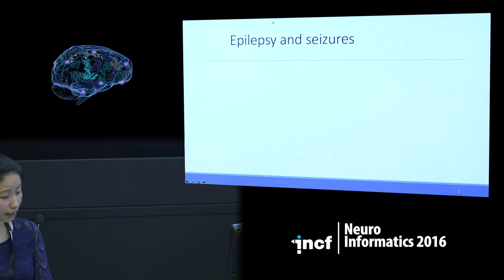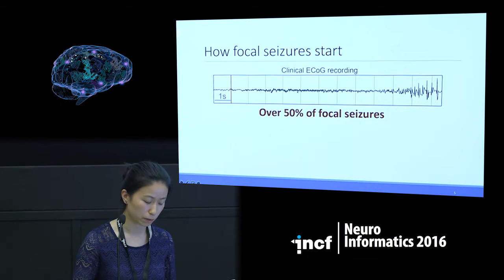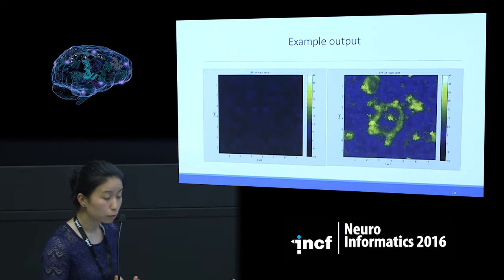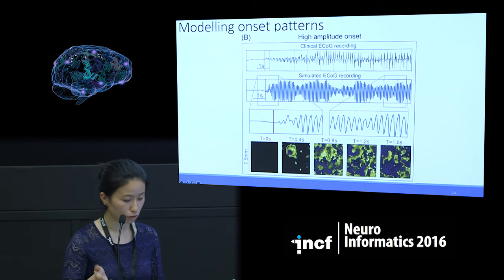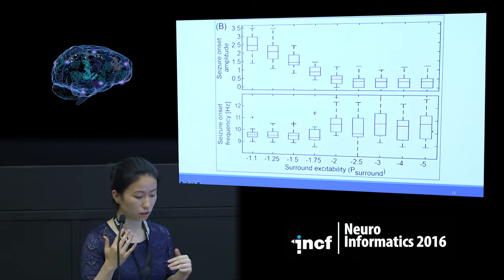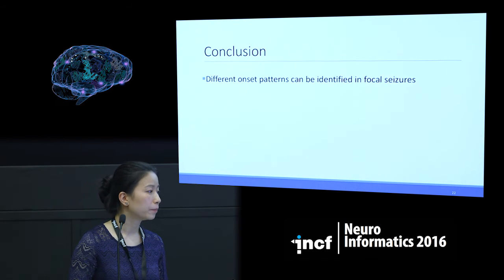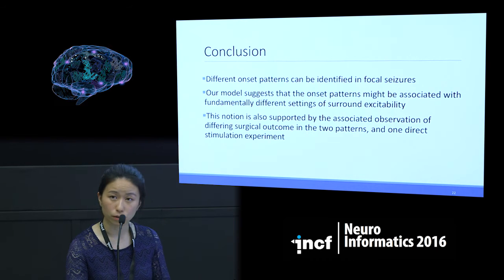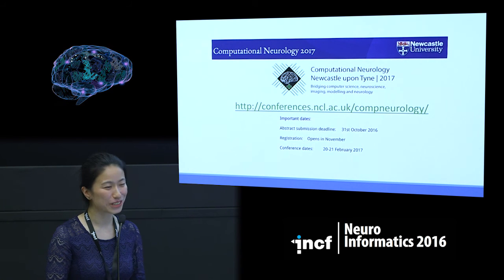Yujiang Wang - Mechanisms underlying different onset patterns of focal seizures [2016]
TRACK G - BRAIN DISORDERS I
Talk title: Mechanisms underlying different onset patterns of focal seizures
Speaker: Yujiang Wang, Newcastle University, UK